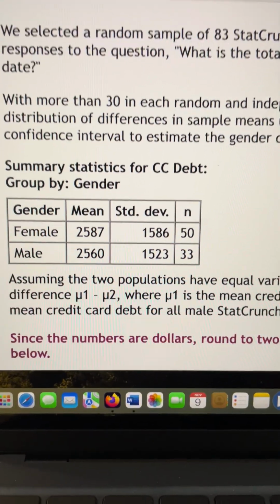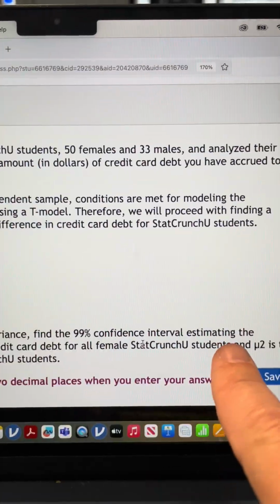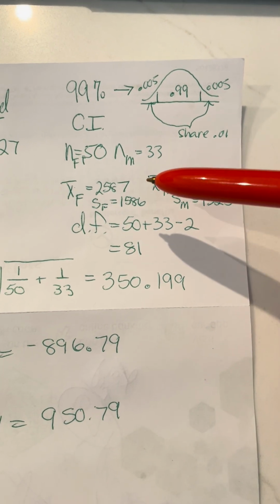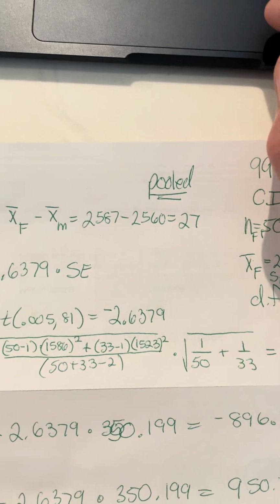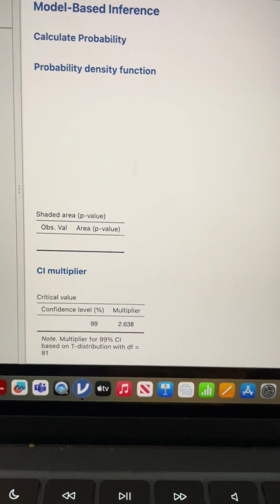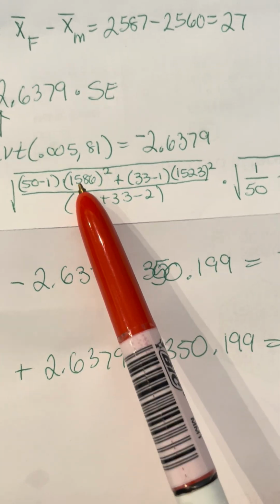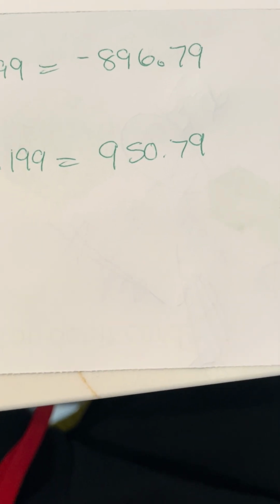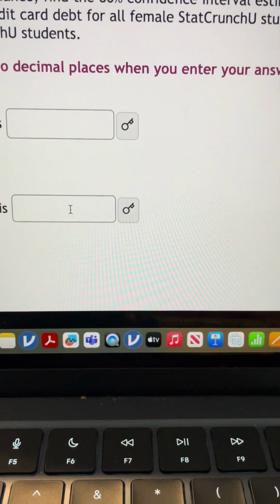Chapter 20 number 13